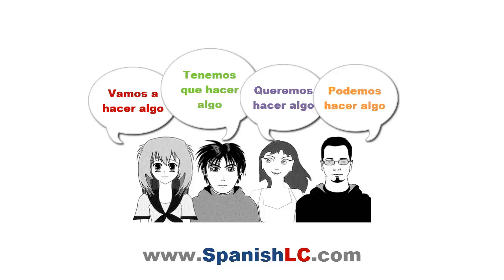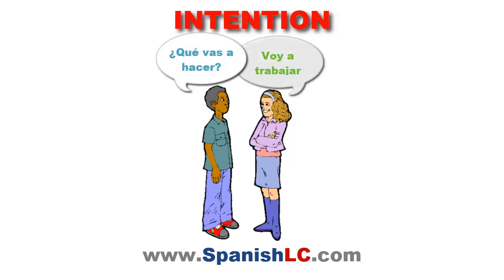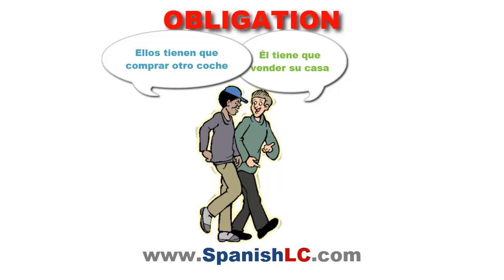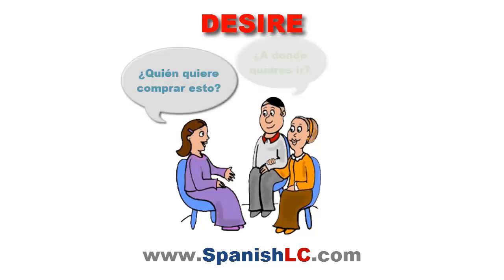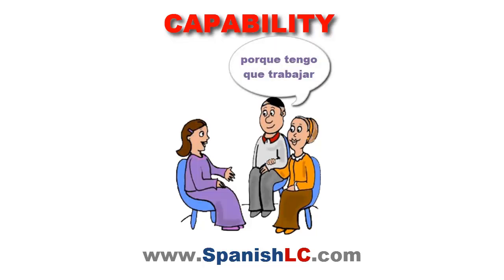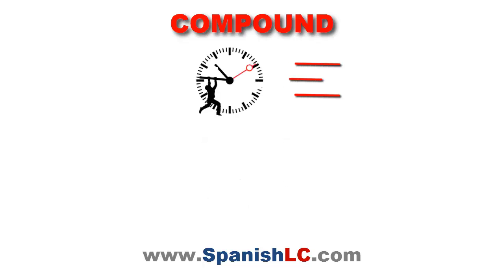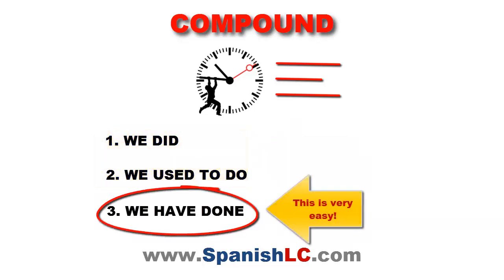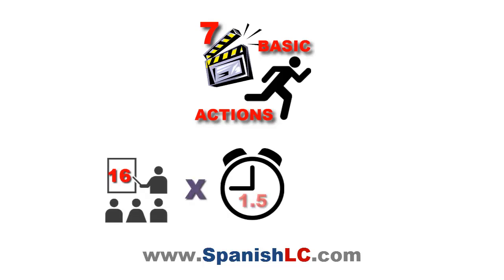Learn Spanish Fast With A REAL Method & REAL Instructors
Spanish Language Center is unique because of its proven methodology provided by trained instrcutors. ZERO improvisation here. Our method (the Cortez Method™) has been made us Chicago's largest Spanish school with 4 locations.